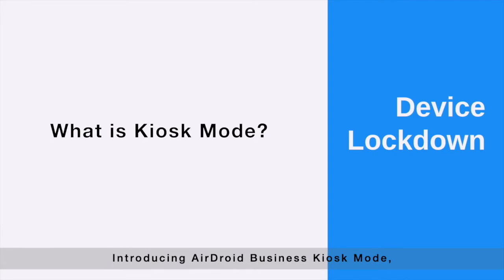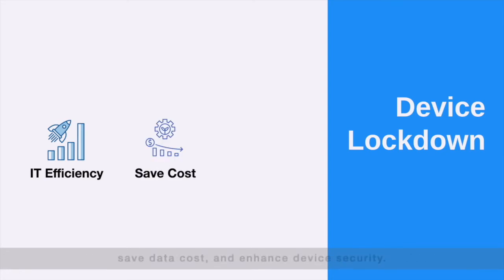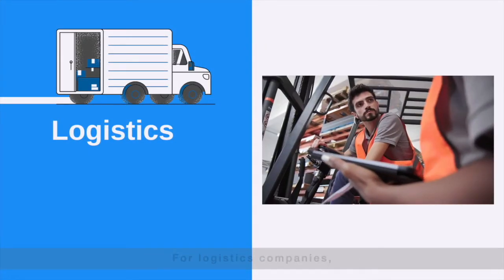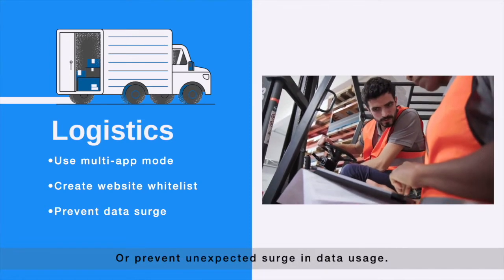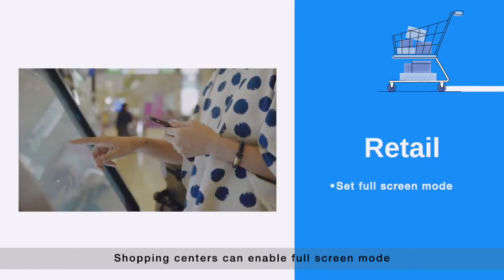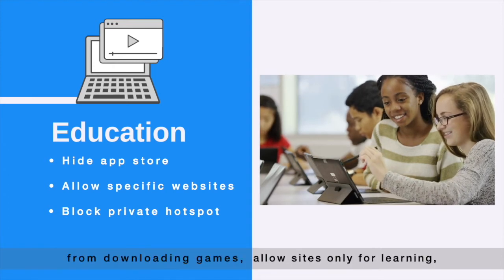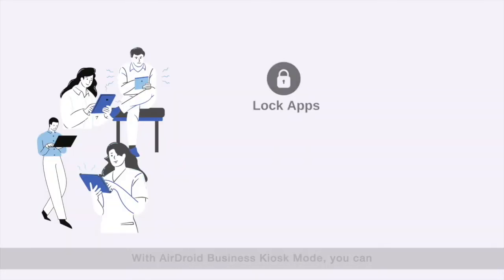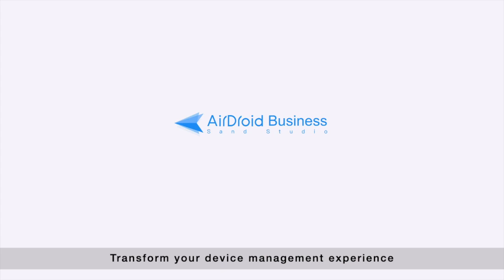Android Kiosk Lockdown Software - AirDroid Business MDM Solution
Android Kiosk Lockdown is one of the features offered by AirDroid Business MDM Solution. Remotely turn your android devices or android tablets into mobile kiosks by locking them down apps into single-app or multi-app mode. using AirDroid Business. You can also restrict specific website urls by creating your website allowlist and configure browser settings. This way you can prevent illegal or non-work related web browsing during business hours.

In addition, you can limit wifi setting, and set your device to full screen mode to avoid frequent IT misuse and minimize IT work load. If you'd like to send out unified brand awareness, you can customize your lock screen interface as well.

Remotely access and control your android kiosks to save IT operational costs, and enhance data security using AirDroid Business Kiosk Lockdown Software.

Features:
-Single app mode
-Multi app mode
-Restrict certain website visits
-Limit device's peripheral settings (wifi, volume, full screen mode, etc.)
-Customize the device interface
-Remotely control and access kiosks
-Manage applications